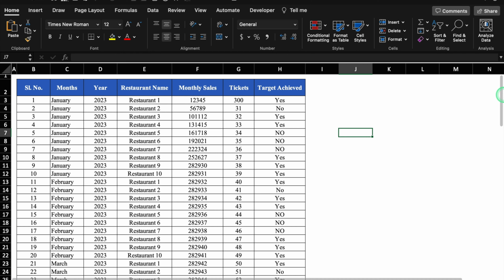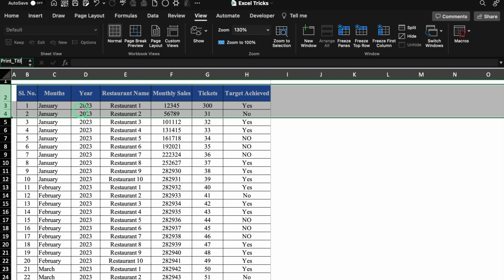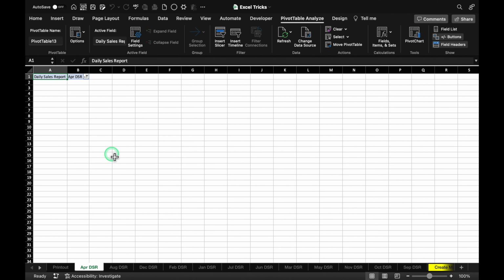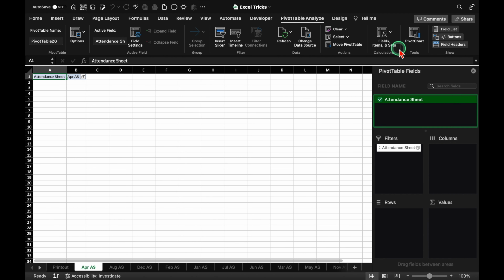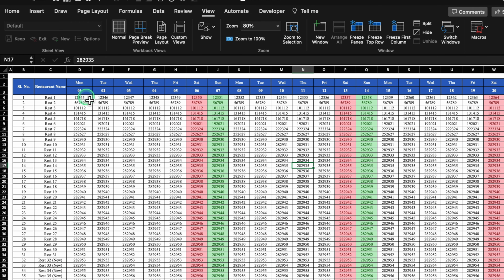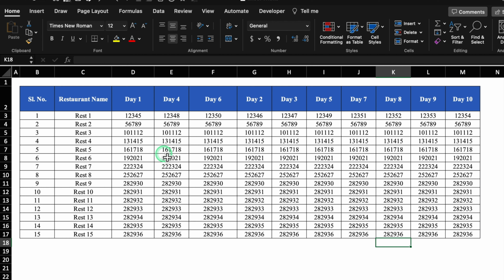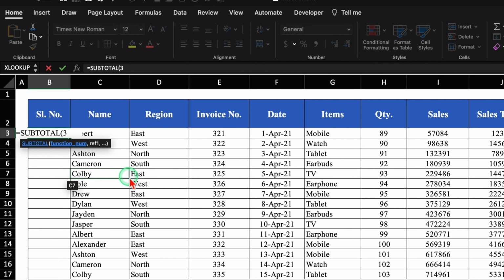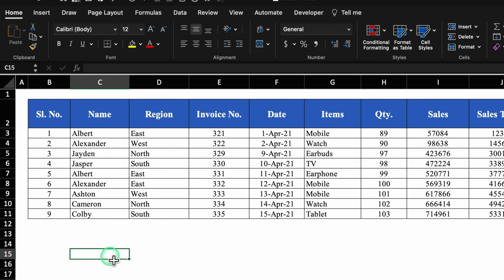Most POWERFUL and Advanced Features of Excel | 🔥Advanced Excel Functions Excel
📔📔Most POWERFUL and Advanced Features of Excel / Excel Advanced Features
In today's video we will see some of the most Powerful & Advanced features of Excel which will really ease your job. Features like, Getting headers on all pages while printing, Creating multiple worksheets in a single click, Inserting data in Multiple worksheets in one click, Analysing vast data by split screen, Rearranging data without inserting new columns, Auto inserting serial numbers, are really amazing and helpful.